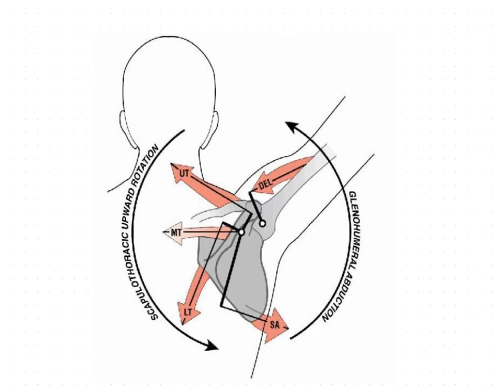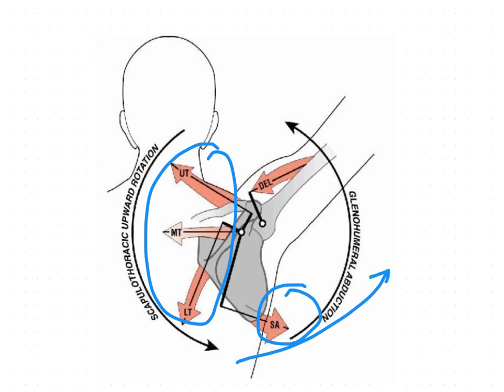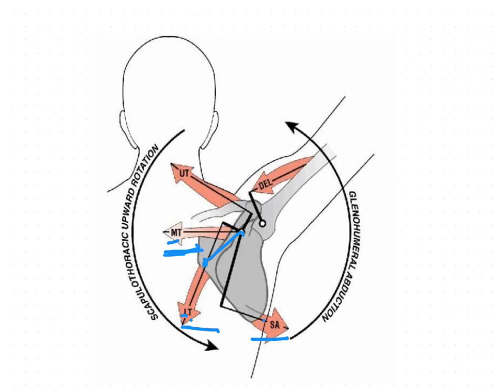Upward Rotators of the Scapula SHOULDER COMPLEX